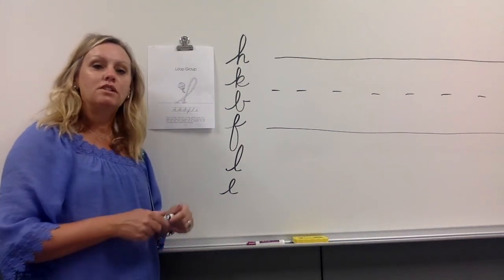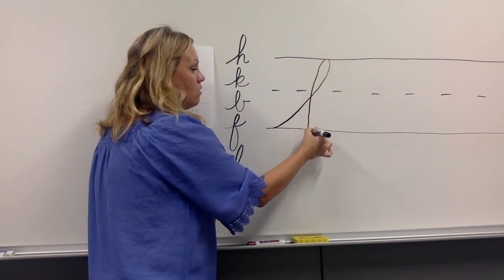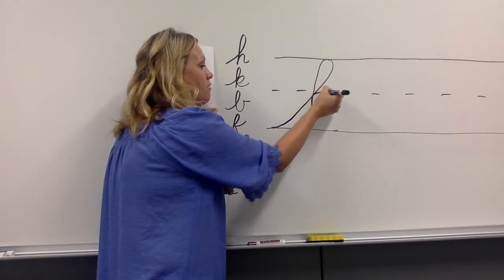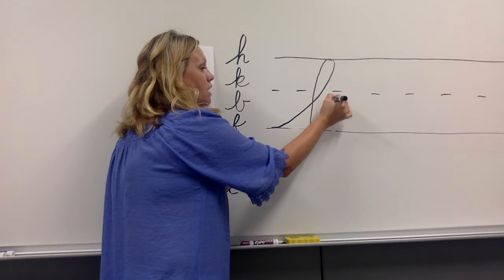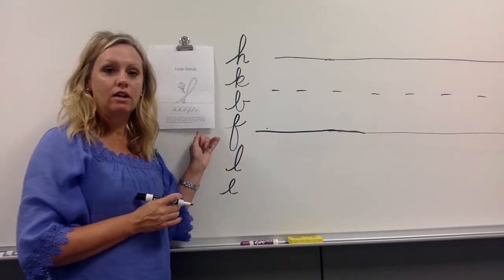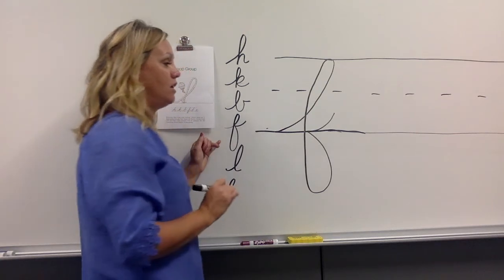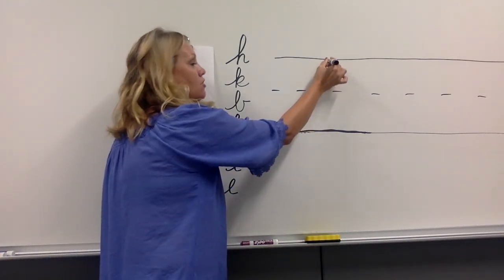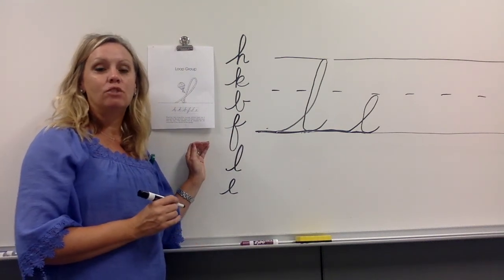Loop Group Cursive Miss Angi